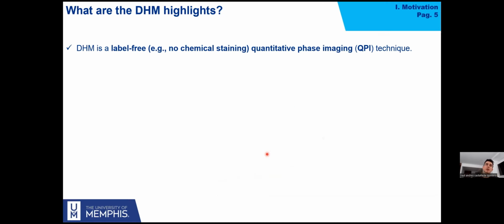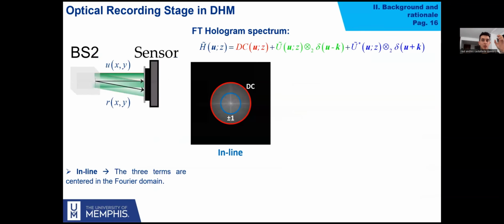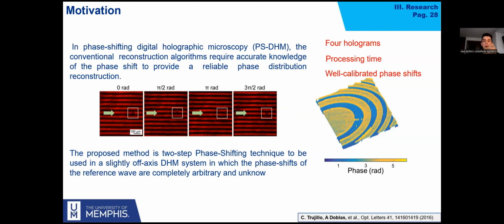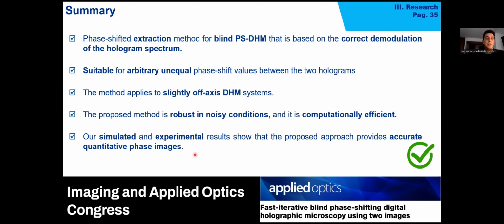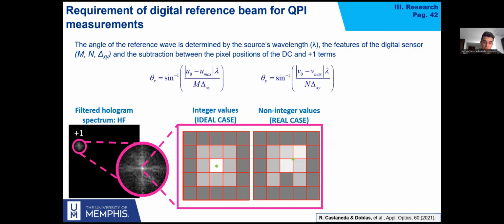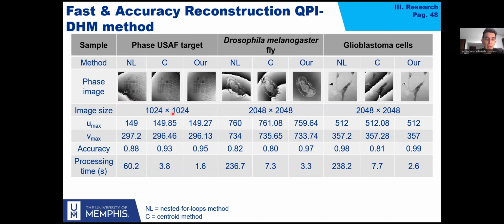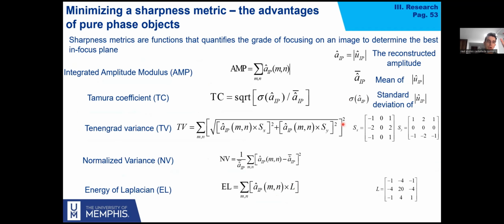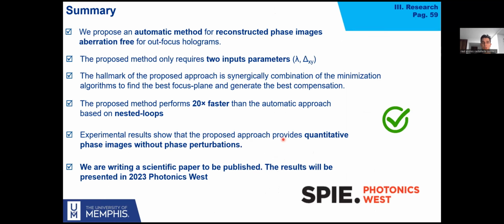PhD Dissertation RaulCastaneda (English)- PART I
This video presents the research work developed by Dr. Raul Castaneda to support his doctoral thesis. This doctoral thesis focuses on the improvement of holographic microscopes. This doctoral thesis is summarized in 5 scientific articles and 7 conference summaries.